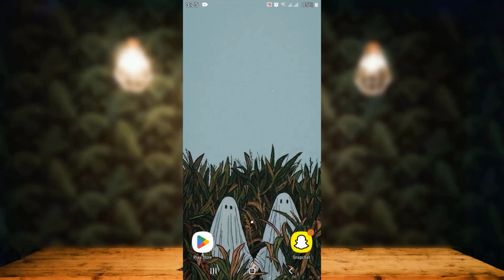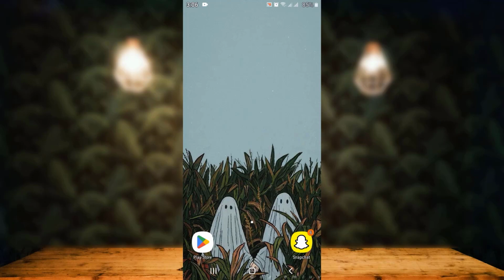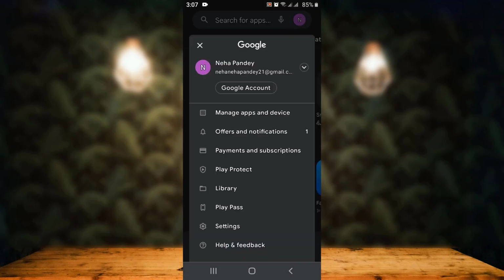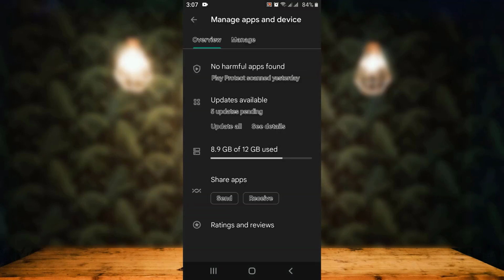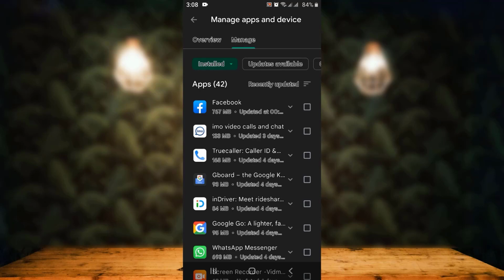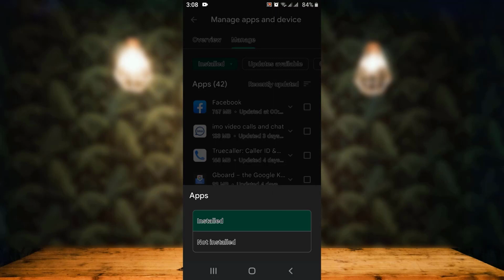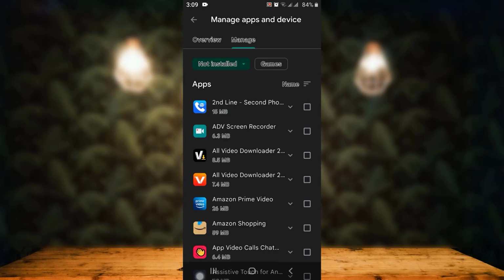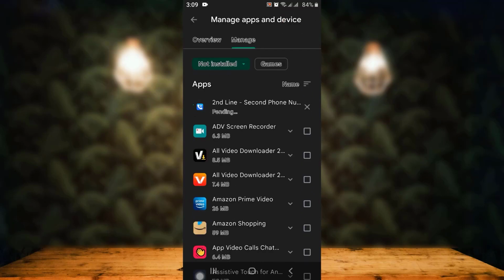How to Recover Deleted Apps on Android Phone or Tablet | 2022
In this tutorial, I will guide you on how to recover deleted apps on your device.

Follow these simple steps:
2) Next open Paly store application.
3) Next tap on the profile icon in the top right corner.
4) From the drop down menu tap on Manage account and device.
5) Next tap on Manage.
6) Next tap on install in the top left corner.
7) As you tap on it there a dropdown menu so then tap on Not installed.
8) As soon as you tap on it then you'll see all the application that are deleted.
9) In order to install it mark on the box and then tap on the arrow icon on the top right corner.
That's all.